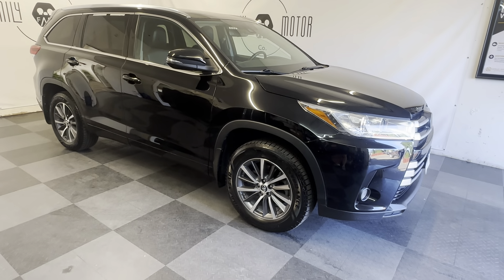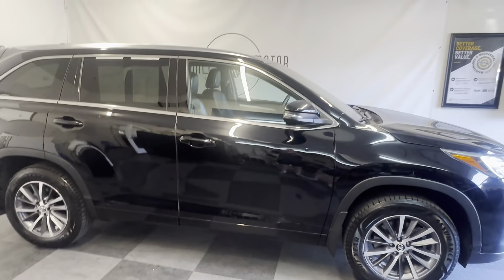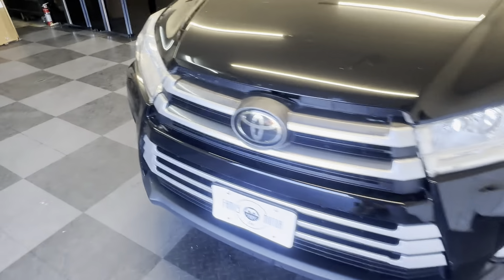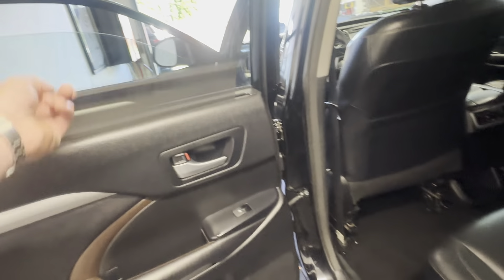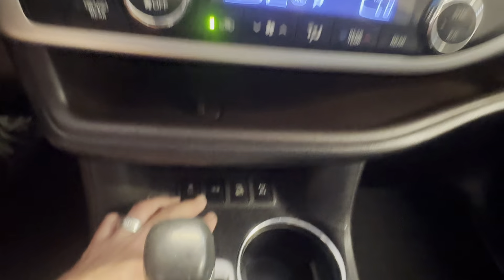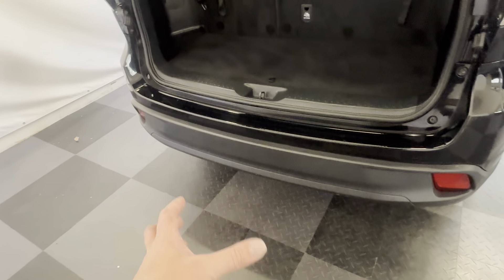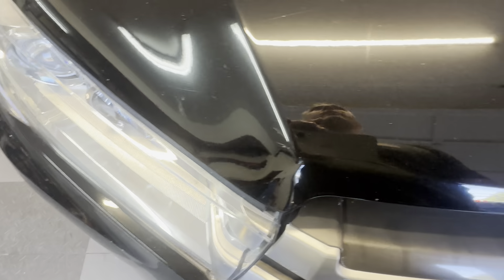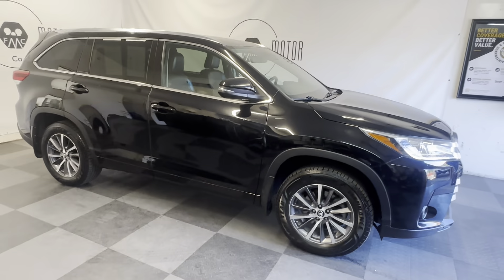2018 Toyota Highlander XLE AWD, premium navigation back up camera heated seats ￼